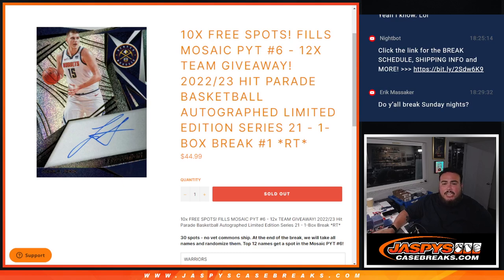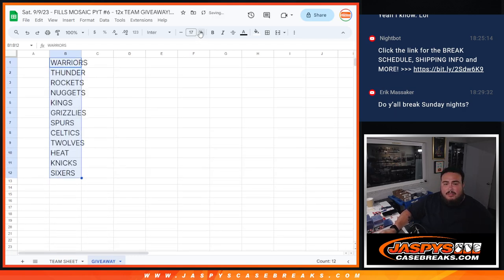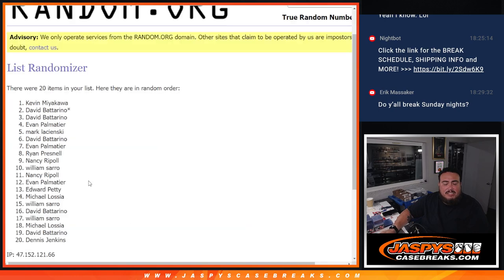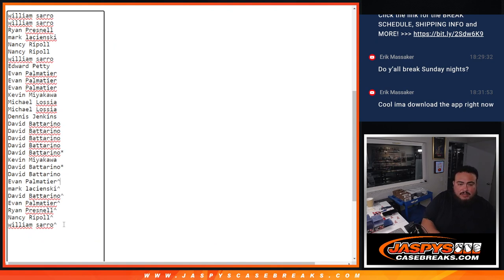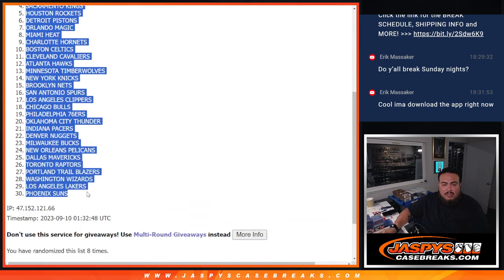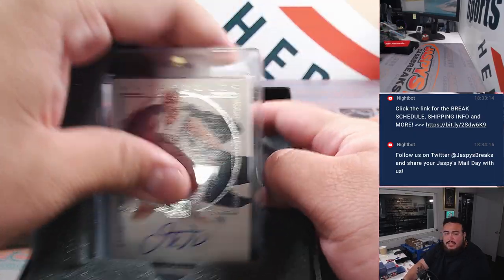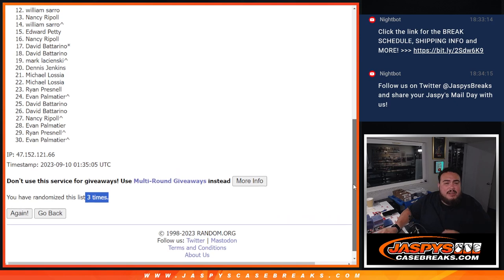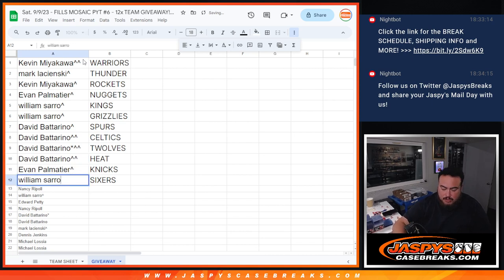Sat. 9/9/23 - FILLS MOSAIC PYT #6 - 22/23 Hit Parade BKB Autographed Limited Ed. S21 - 1-Box #1 *RT*